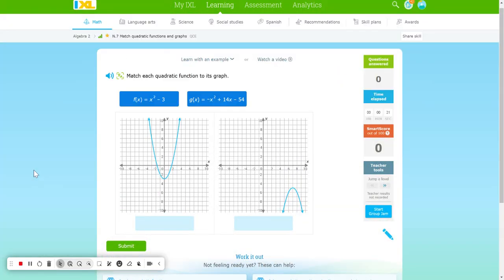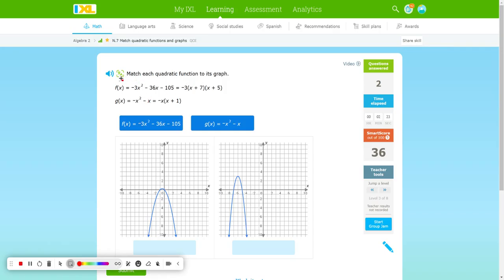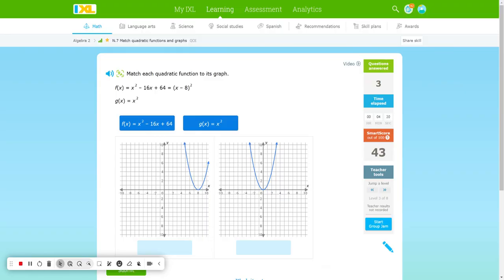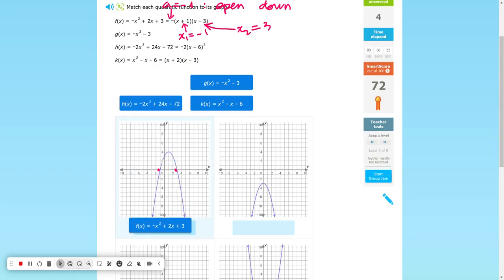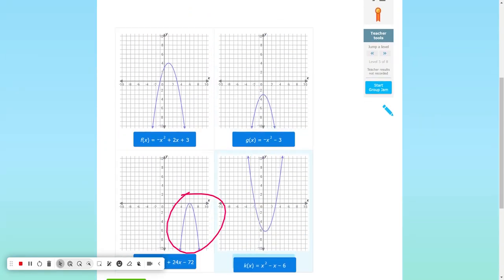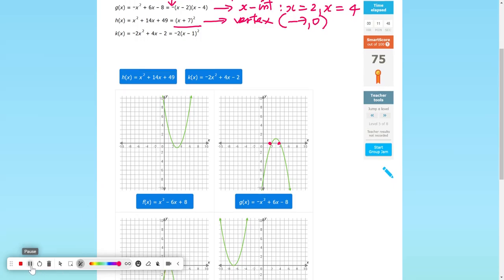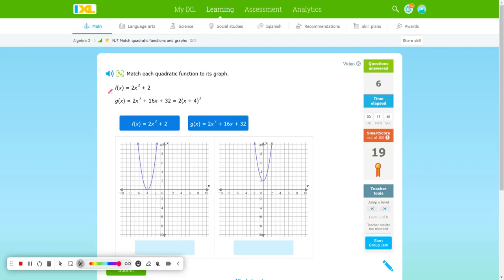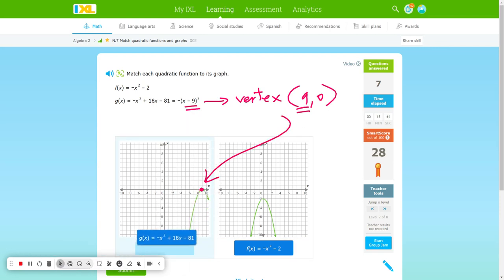N7: Match Quadratic Functions and Graphs